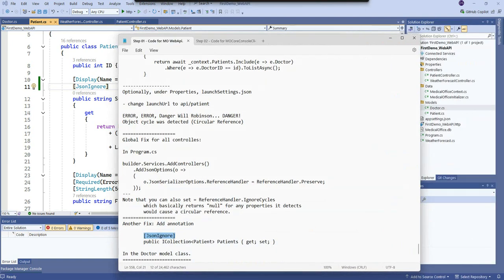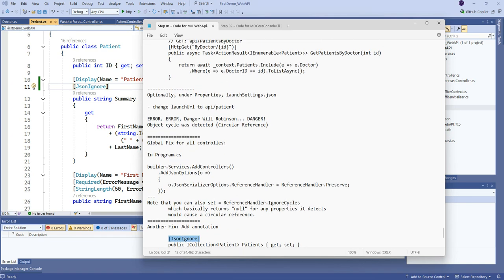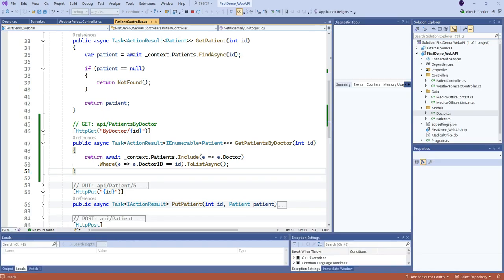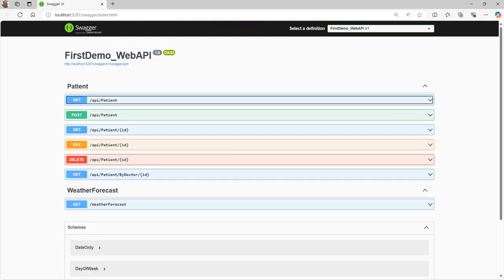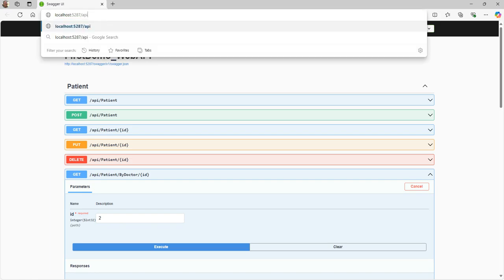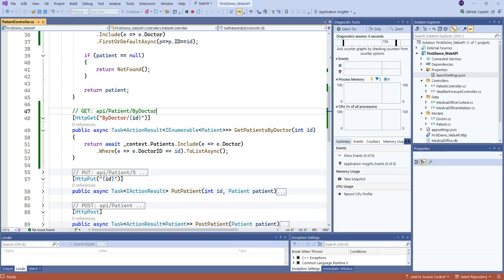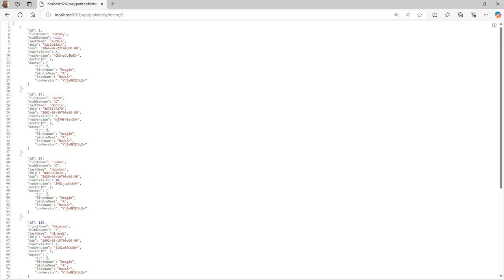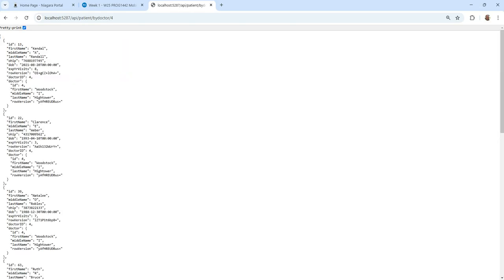W25 PROG1442 01.3 - First WebAPI Demo Step1.2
Further demo of a Web API controller and it's actions.